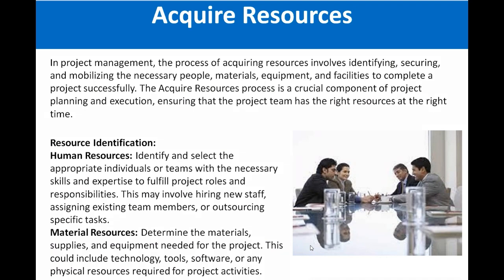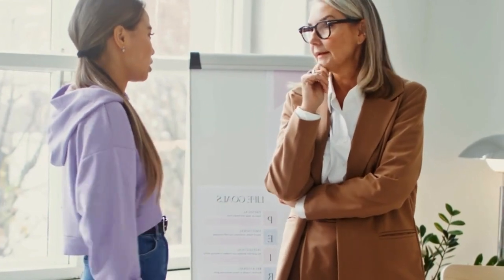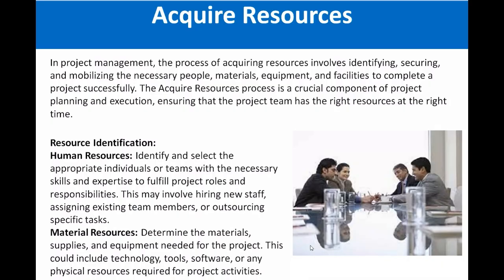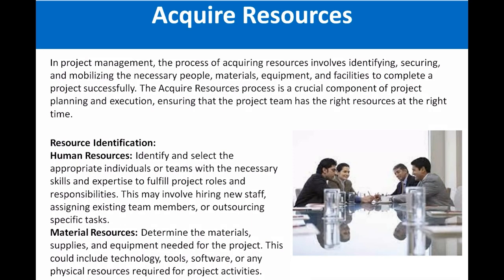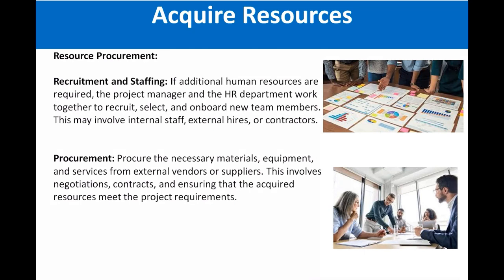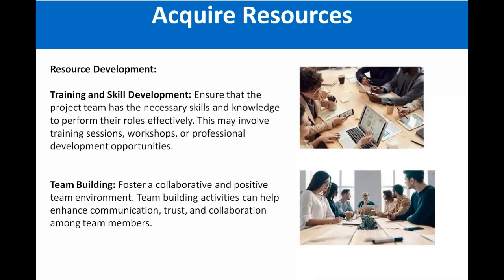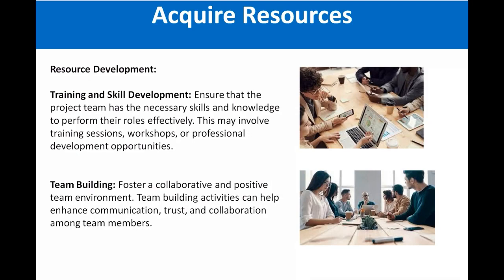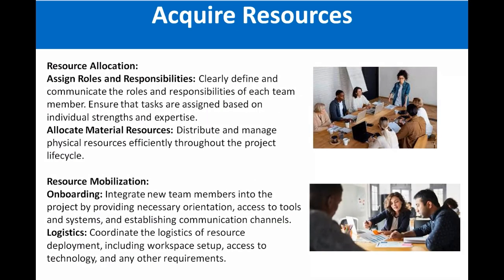Mastering Project Management: A Comprehensive Guide to Acquiring Resources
In project management, the process of acquiring resources involves identifying, securing, and mobilizing the necessary people, materials, equipment, and facilities to complete a project successfully. The Acquire Resources process is a crucial component of project planning and execution, ensuring that the project team has the right resources at the right time.